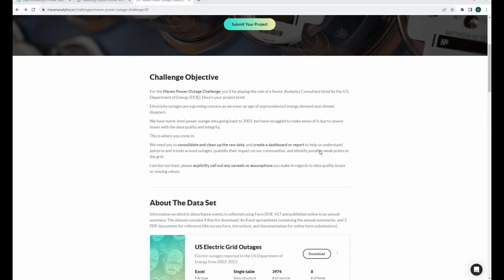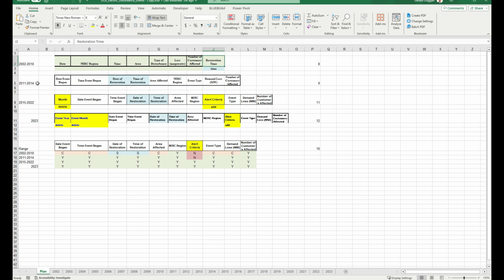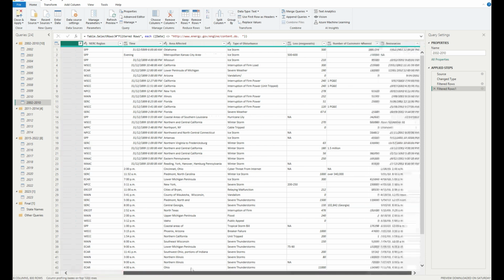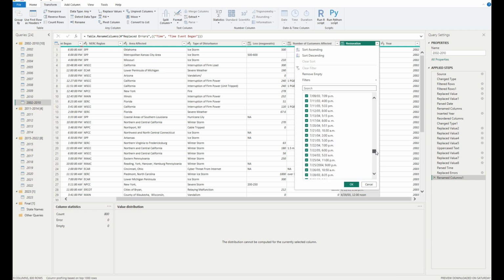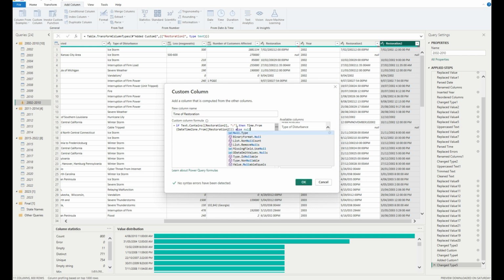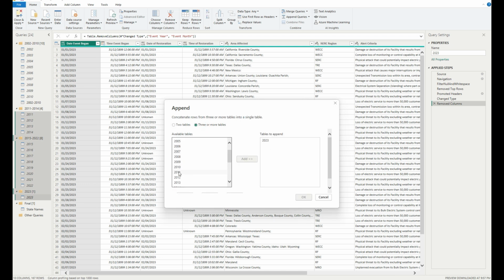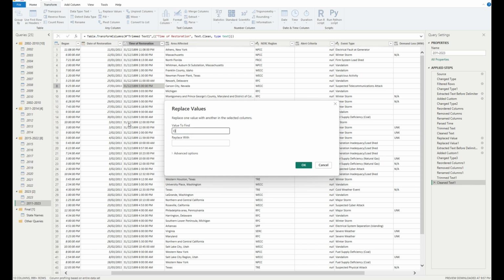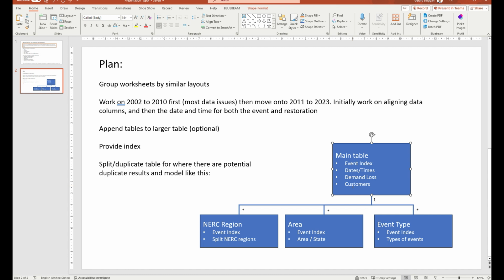Maven Power Challenge - Power Query Clean - Pt1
The Maven Power Challenge has presented a real life case in "dirty data" with power outage data provided between 2002 and 2023.

In this video, I look at using Power Query to amend and join data from each year period, then go about cleaning and formatting the event date and time and the restoration date and time.

I employ a customised M code to extract dates from multiple format types, whether numeric, or text, or leading with days or months. A link to the calculations is provided below.

I then create separate tables for regions, states, and event types, which will be explored in Part 2.

📱 GOOGLE DRIVE FILE LINK
link to formatting M code calculation

📔 BLOGS & WRITING